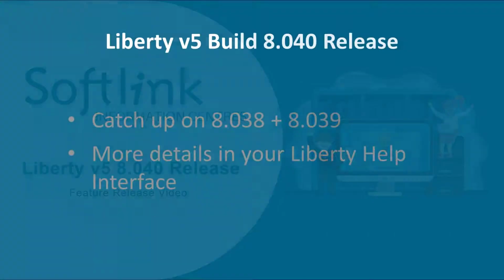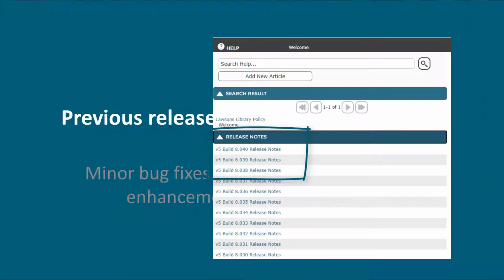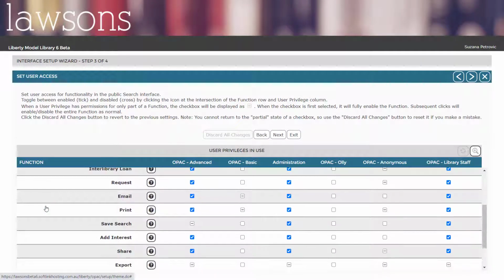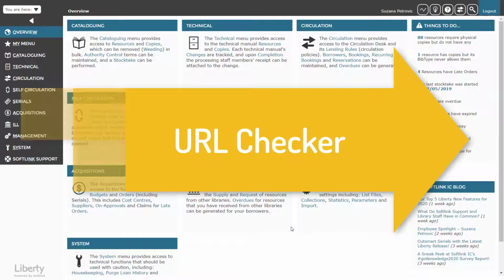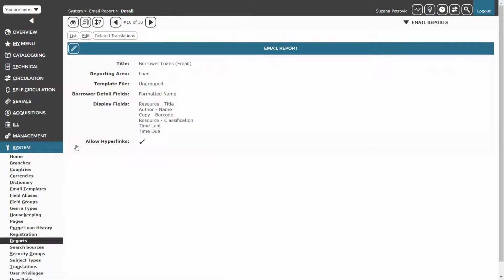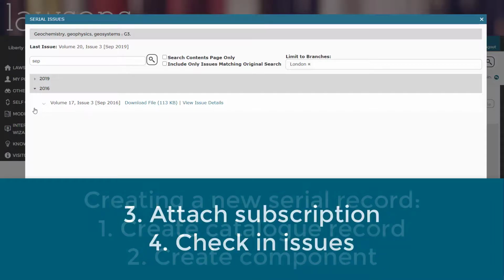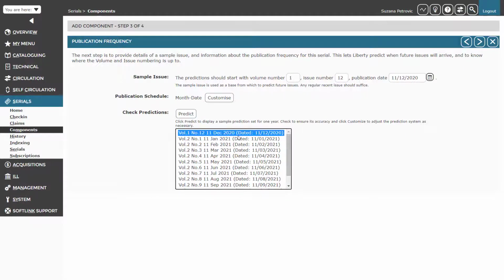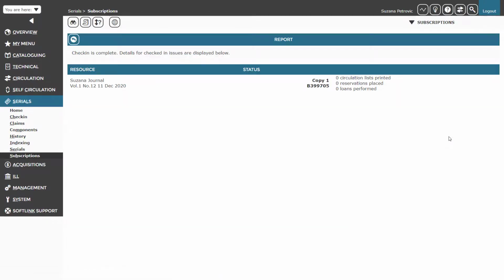Liberty New Features - version 5 Build 8.040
Suzana Petrovic takes a look at the latest features in Liberty v5.8.040.